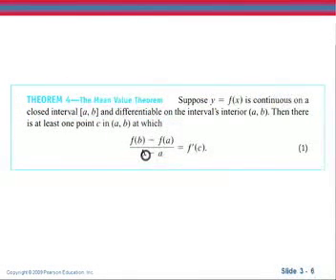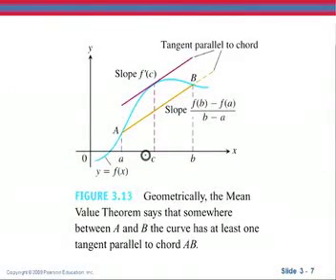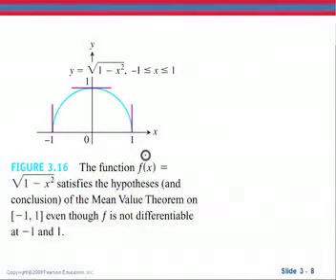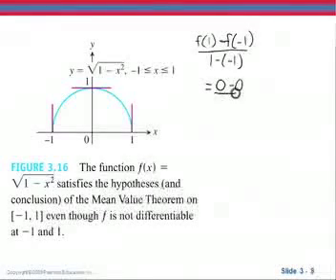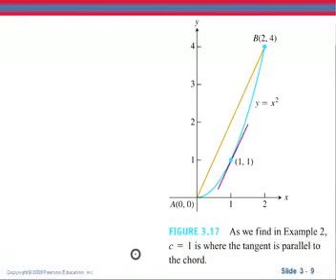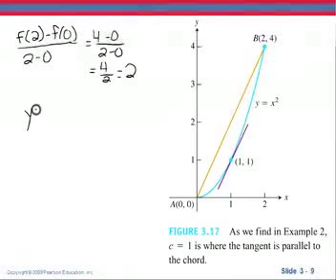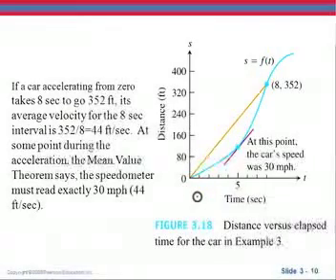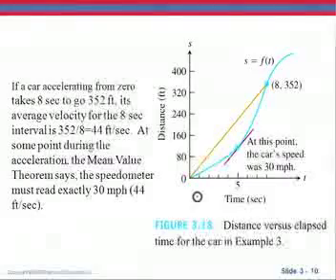section 3 2 2